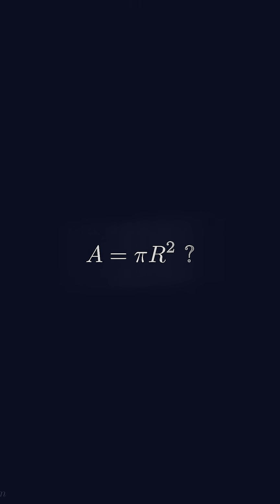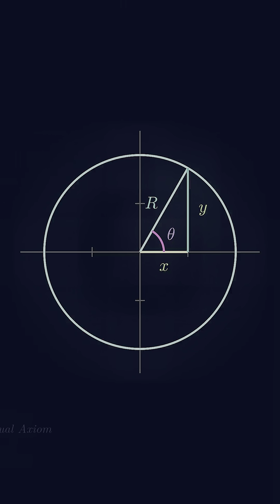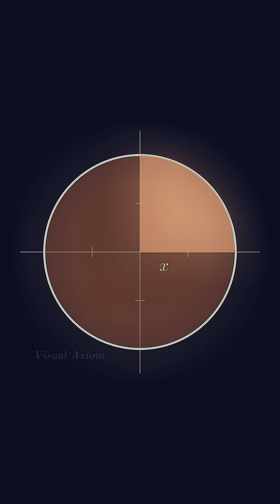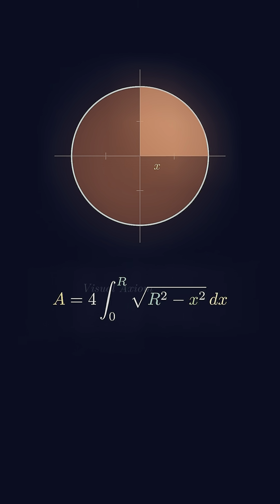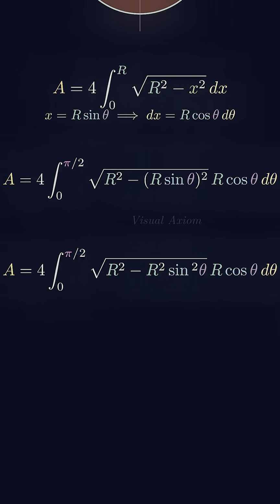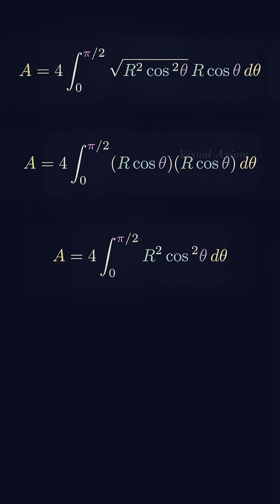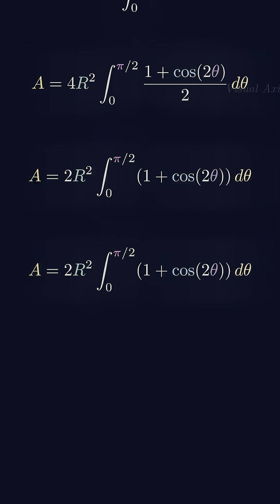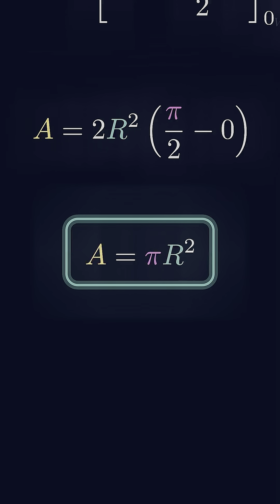Proof of Area of Circle using Calculus | Visualization | Application of integrals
Watch how calculus can beautifully prove the area of a circle using stunning Manim animations. This short video breaks down the concept step by step in a simple and visual way, making math feel intuitive and satisfying. Perfect for students, math lovers, and anyone curious about how area of cirlce is derived using calculus.